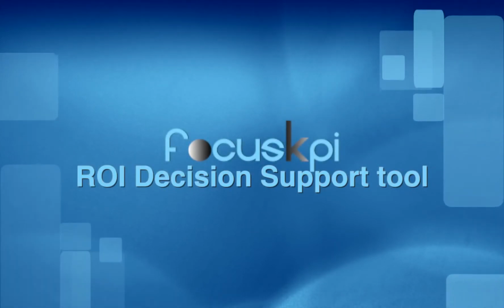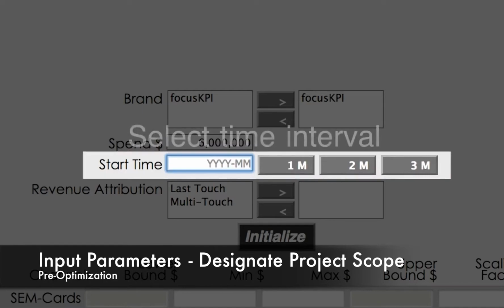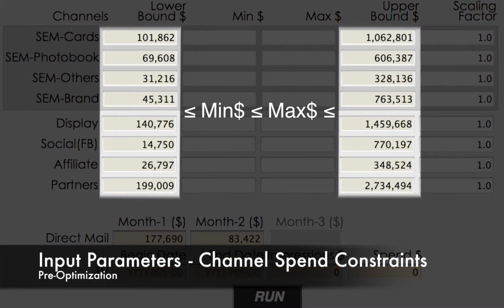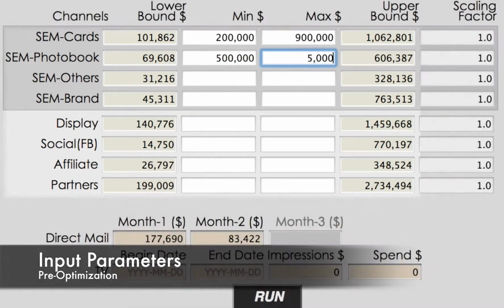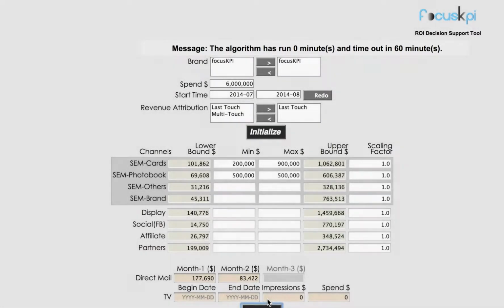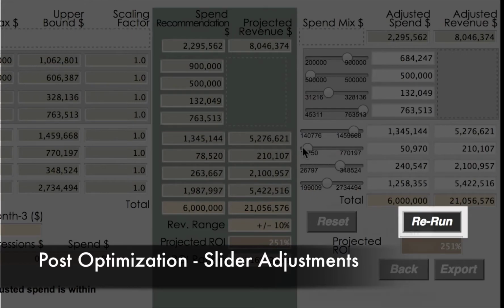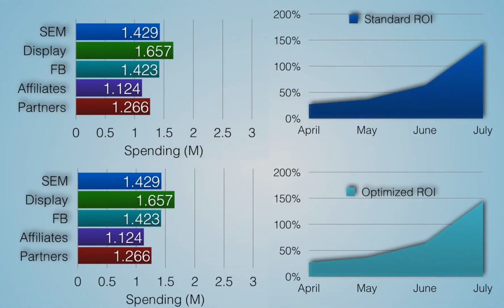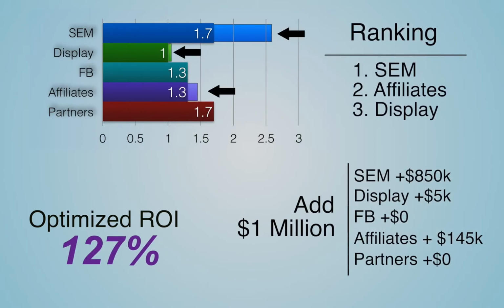FocusKPI ROI Platform Ver6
FocusKPI’s ROI platform supports the end to end process for spend allocation to maximize ROI:

In today’s fast-changing world, spending & investment decisions are NOT something taken at the beginning of the year and blindly followed for the remainder of the year. Companies have to continually assess their investments and continuously change gears to maximize ROI.

Though the brand level spends allocation is decided at the beginning of the year, it is regularly tweaked and adjusted across different channels throughout the year. Having this agility requires a quick measurement of ROI and the ability to simulate different scenarios.

FocusKPI’s ROI platform, customized for you, gives you this agility. Its’ robust and flexible infrastructure allows you to seamlessly connect to various data sources. Built-in algorithms help you analyze past performance and better understand the ROI of multiple investments. The optimization model with a user-friendly interface gives you a peek into the future by simulating various investment scenarios within minutes.

Our ROI platform helps you continuously monitor and maximize your return across all investments by providing strong decision support to not just strategic but tactical decisions as well.